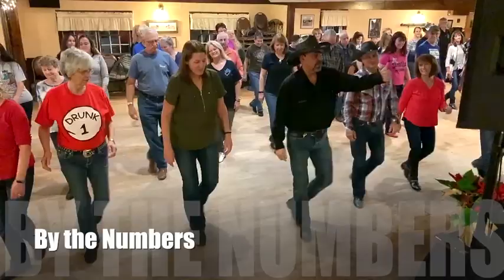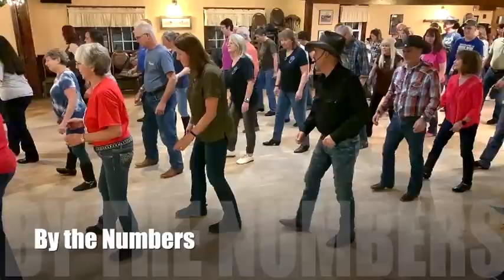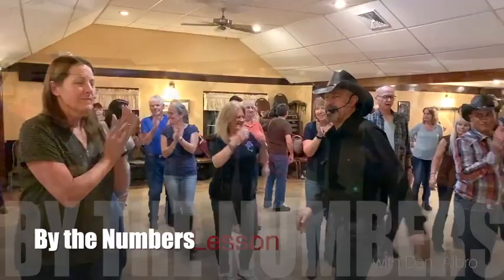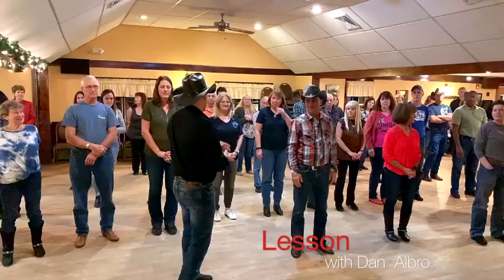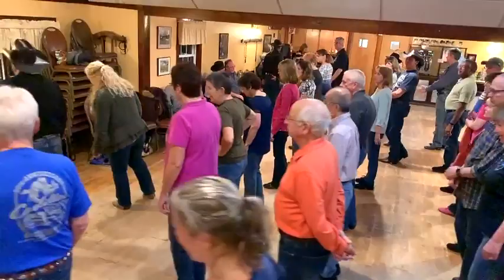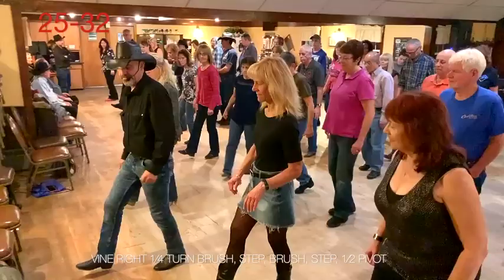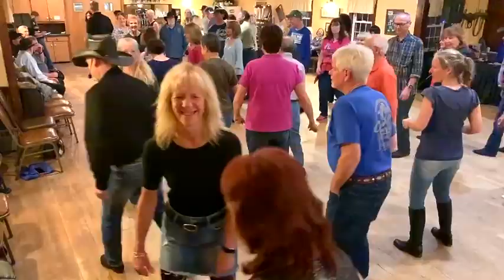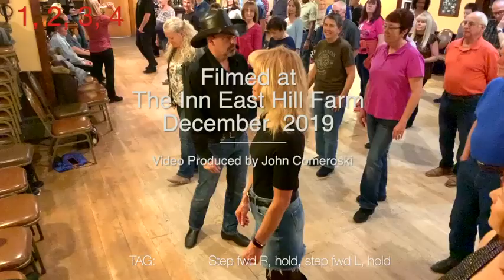By the Numbers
Filmed at
The Inn East Hill Farm
December 2019
Video Produced by John Comeroski